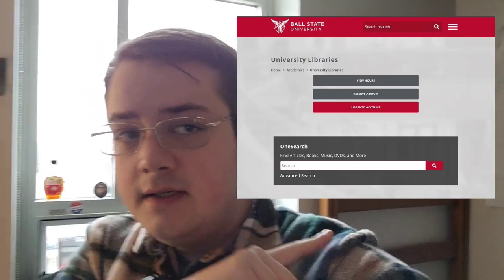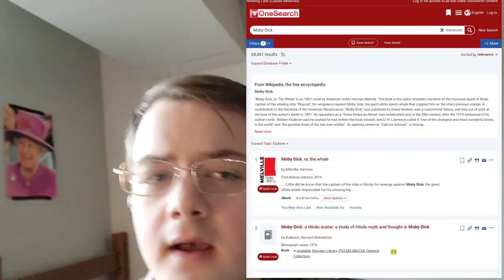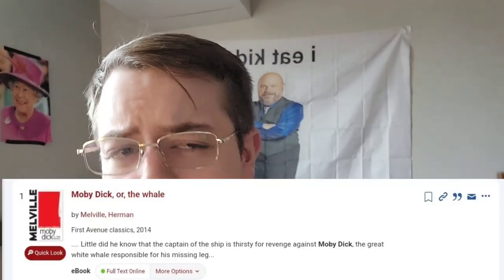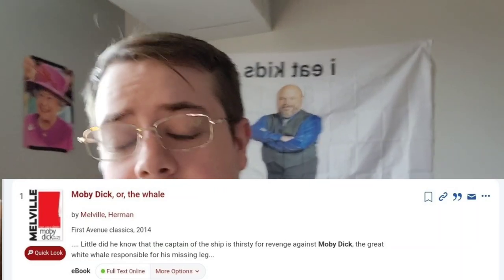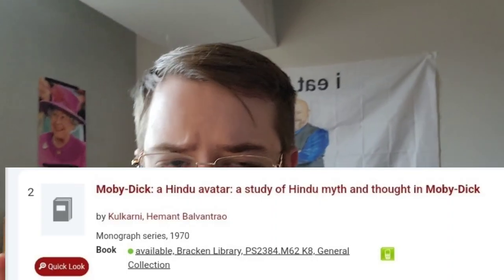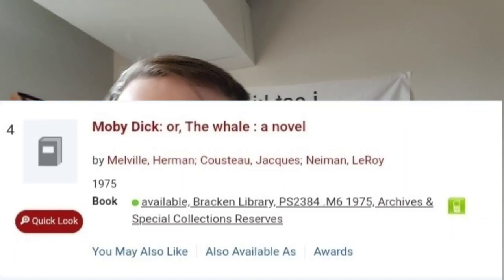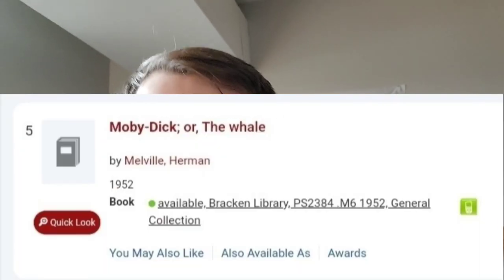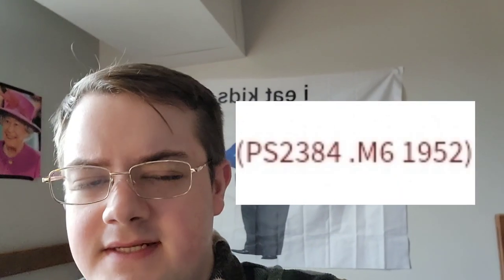How to find a Book at the Bracken Library